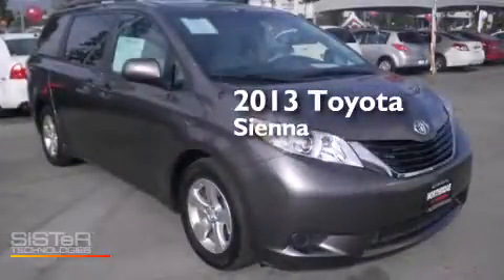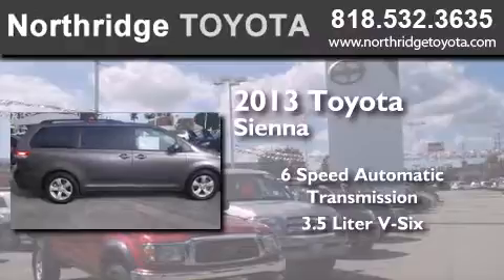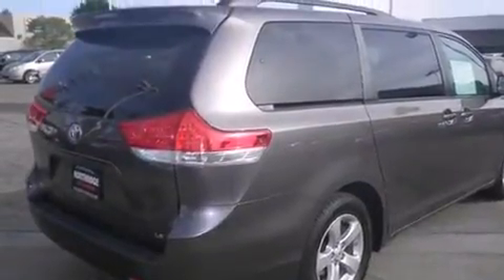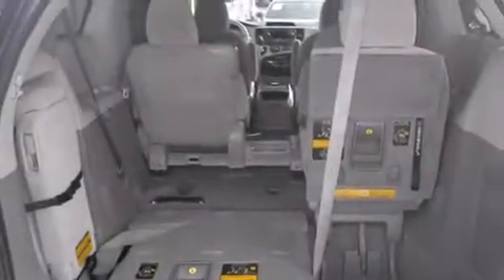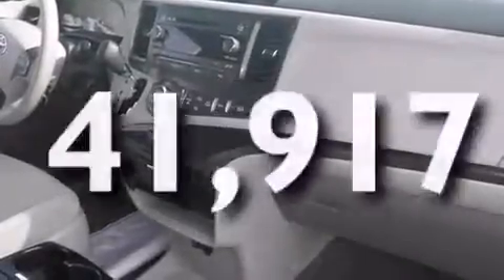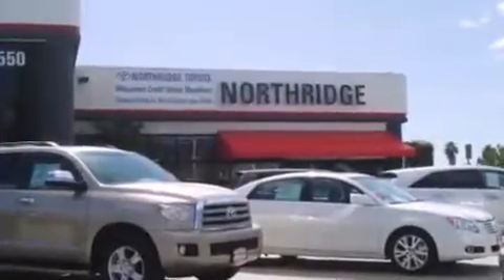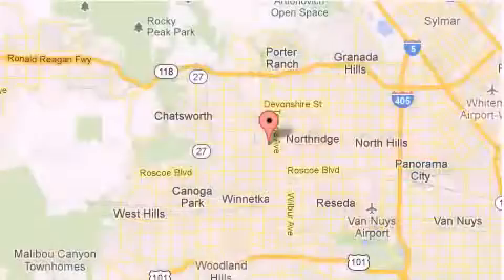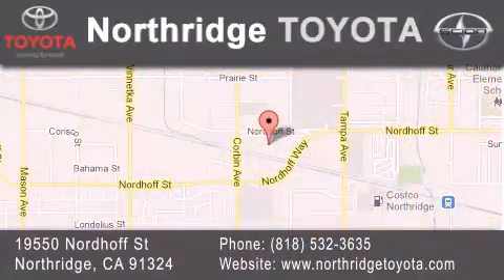2013 Toyota Sienna Reseda CA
We have been honored to serve the Northridge CA area , we promise that your experience at our dealership will exceed your expectations ! Year : 2013 Make : Toyota Model : Sienna Engine : 3.5L V6 Trans . : Automatic 6-Speed Exterior : Gray Miles : 41,917 Stock : R63534 Northridge Toyota 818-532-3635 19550 Nordhoff St Northridge , CA 91324